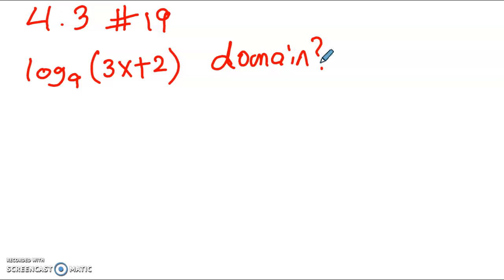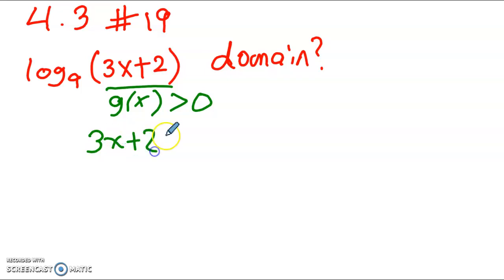MAT 121 4.3 #19